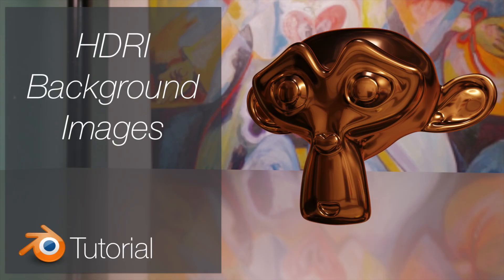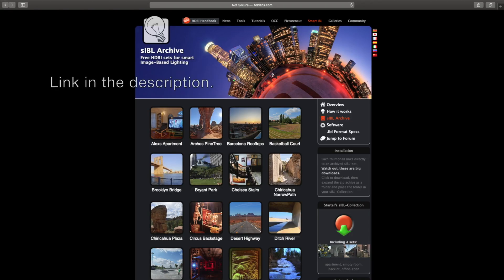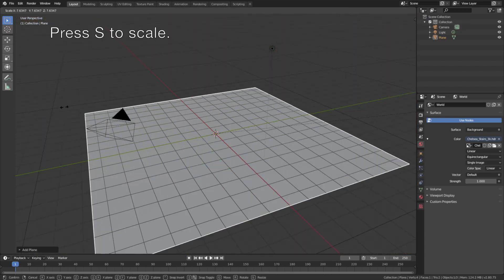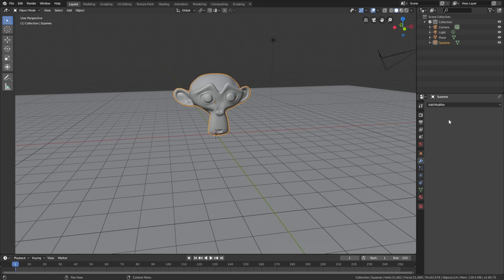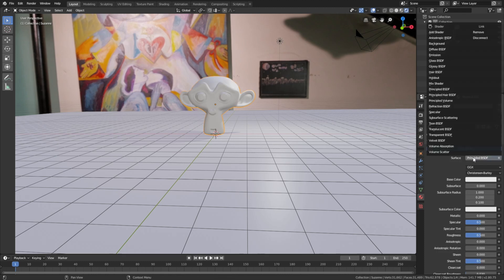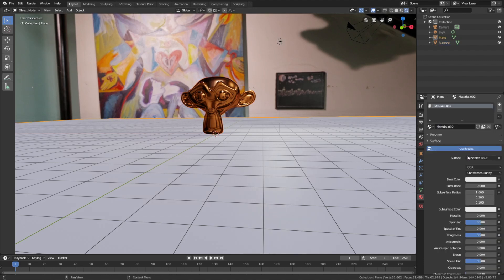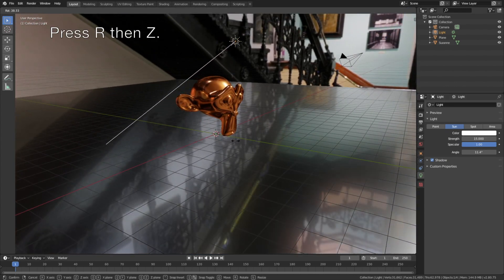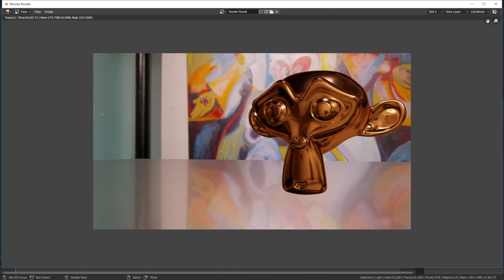[2.80] Blender Tutorial: Quick Background Images, HDRI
In this Blender 2.8 tutorial I will teach you how you can quickly add background images using HDRIs.